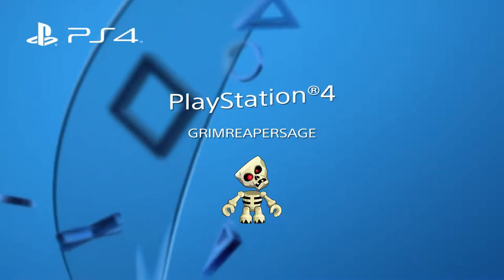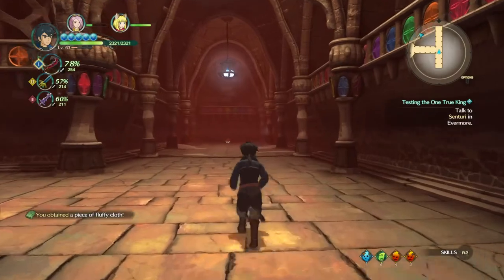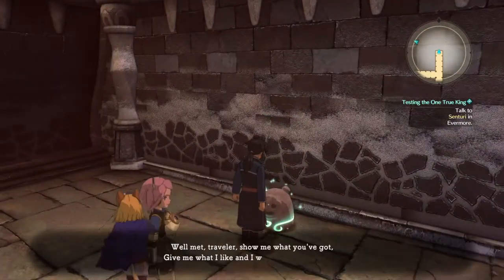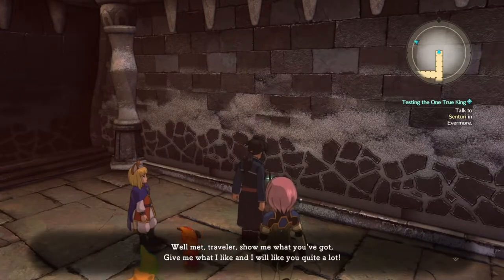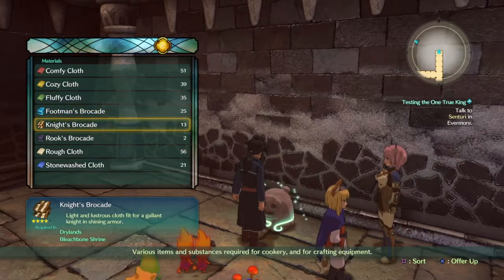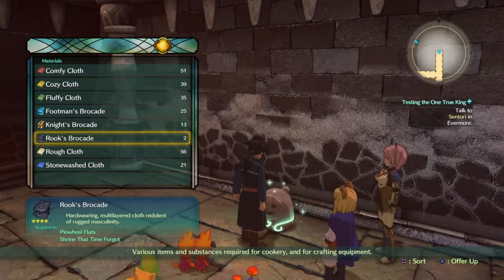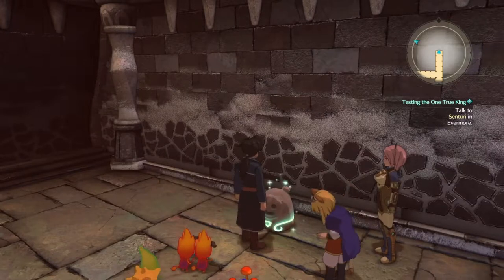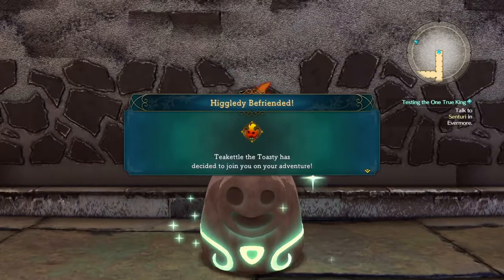NI NO KUNI 2 Teakettle the Toasty higgledy guide with map location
Hey everyone this is in BLEACHBONE SHRINE  which is in the DRYLANDS u get higgledy TEAKETTLE THE TOASTY requires a FLUFFY CLOTH